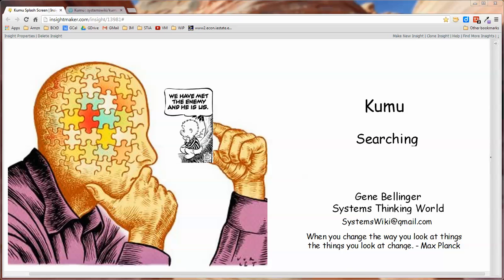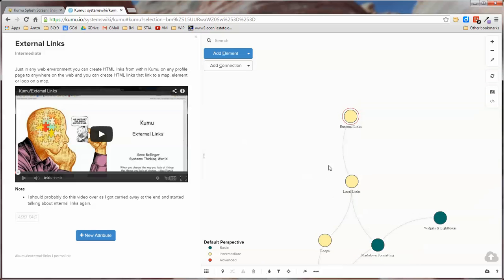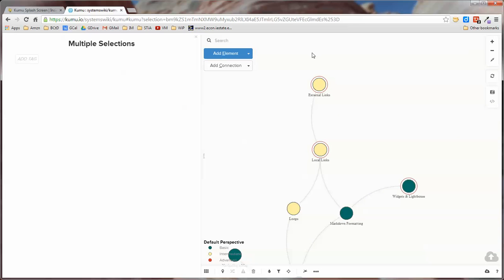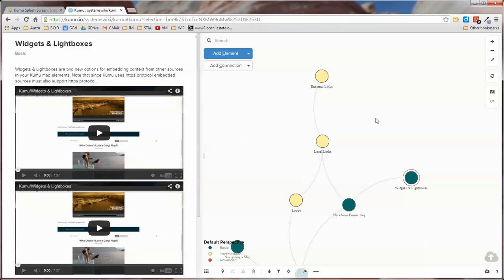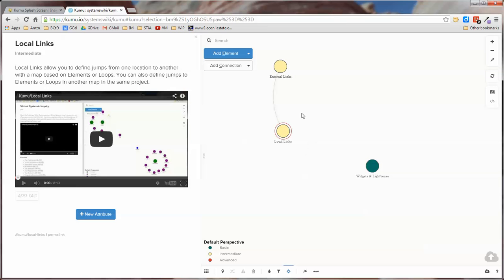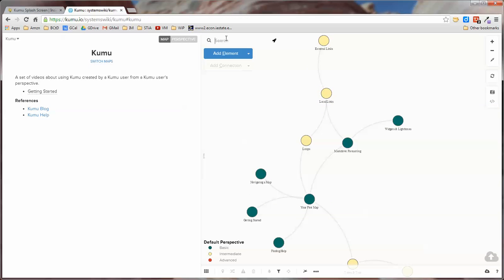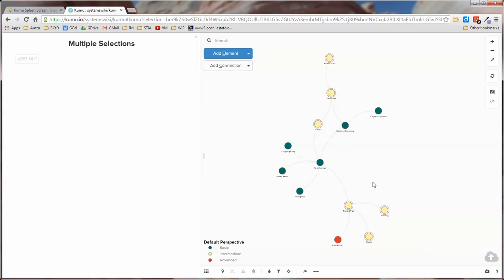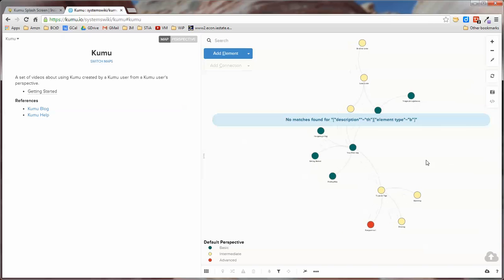Kumu/Searching xRev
The search function allows on to search on element titles or using the selector to build a set of search criteria based on all the various entities defined within the map.